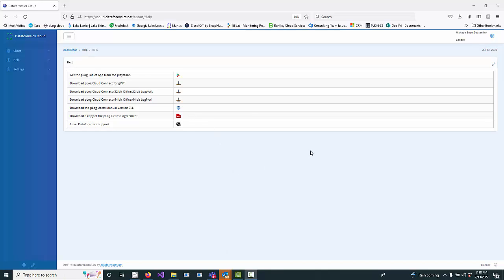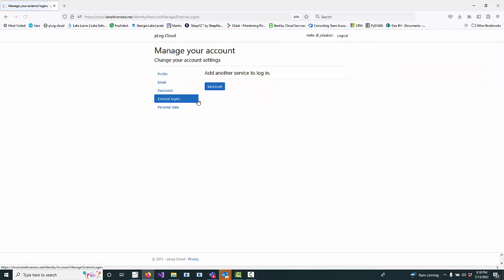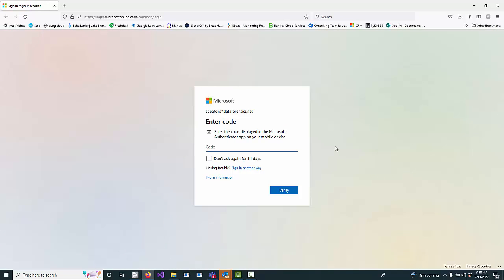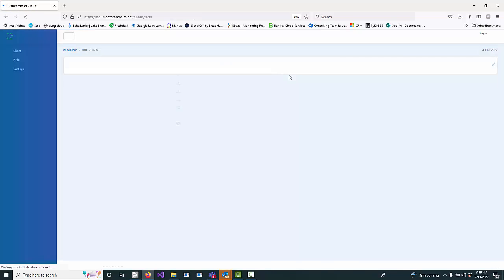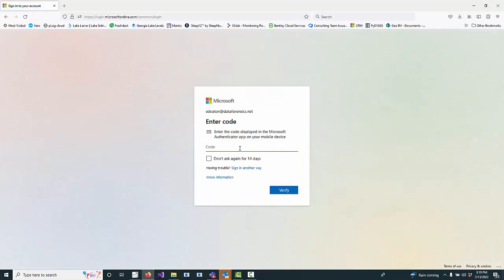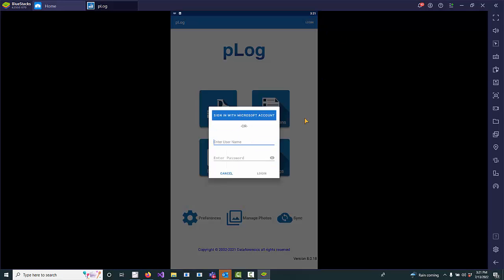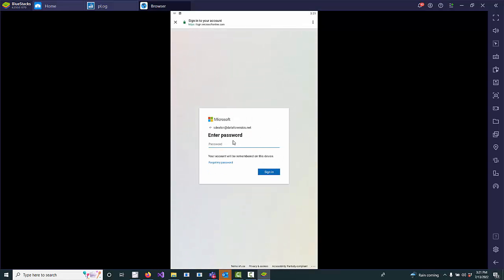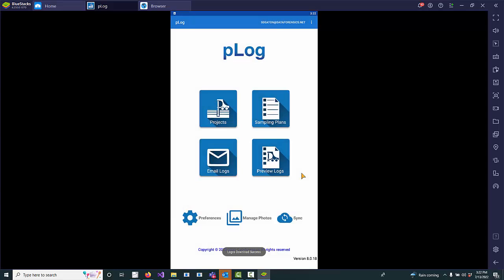Dataforensics Cloud/pLog Cloud - Azure AD Sign On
If you would rather use your Microsoft login instead of having to remember yet another password, watch this video to find out how you can now use pLog Tablet/pLog Cloud using Single Sign-On with Microsoft.